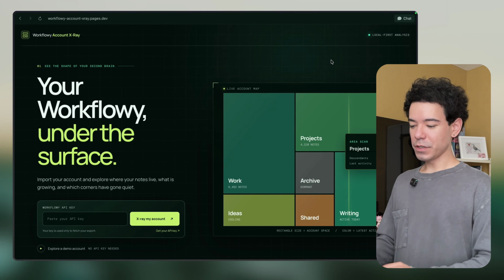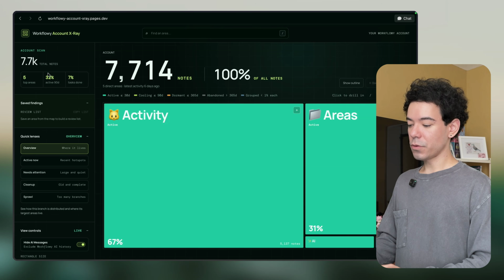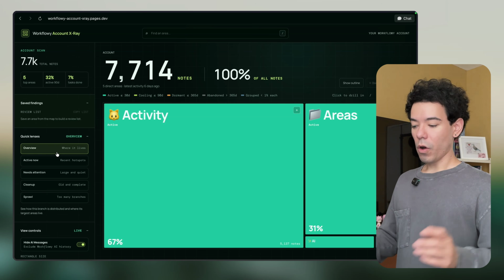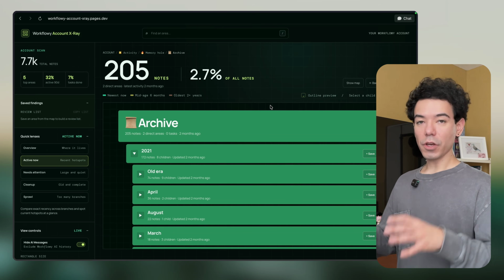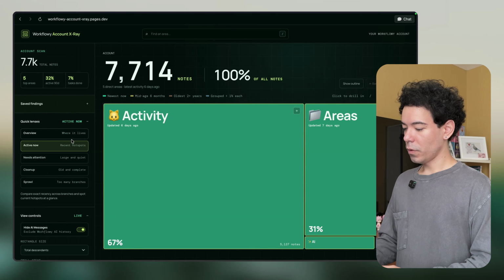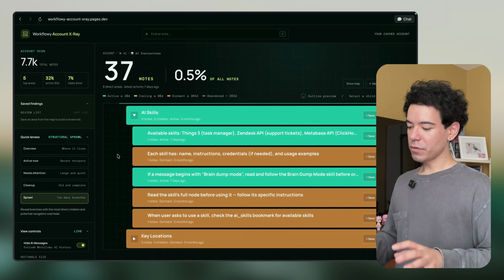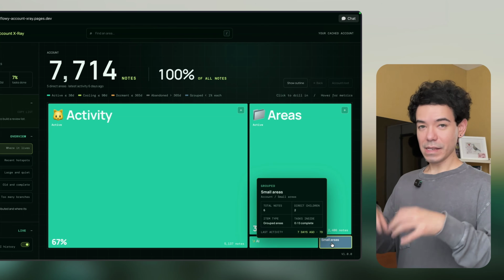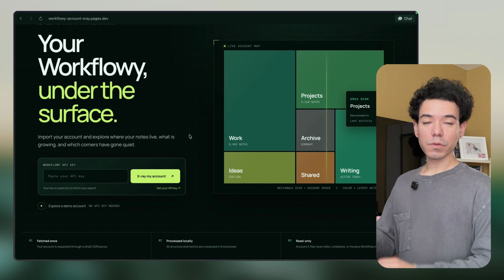Workflowy Account X-Ray: Find What’s Active, Abandoned or Messy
Workflowy Account X-Ray is a free, open-source tool that turns your Workflowy account into an interactive map. It helps you see where your notes are concentrated, which areas are currently active, what has been neglected, and where your organization may need some cleanup.

In this video, I walk through:

- The interactive map and outline views
- Overview, Active Now, Needs Attention, Cleanup, and Sprawl lenses
- Finding completed and unfinished tasks
- Identifying large, inactive areas
- Spotting sections with too many direct children
- Saving findings and exporting an actionable review list
- Adjusting activity thresholds, rectangle sizes, and colors
- Hiding Workflowy AI history from the analysis

Your account is fetched through a stateless proxy, processed locally, and cached only in your browser. Account X-Ray is read-only, never modifies your Workflowy data, and lets you clear the cached account whenever you’re finished.